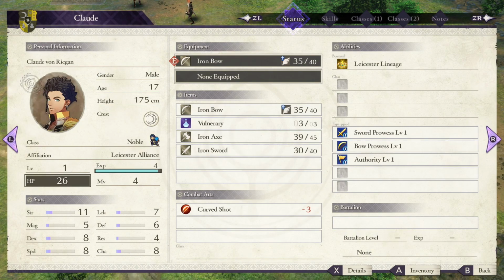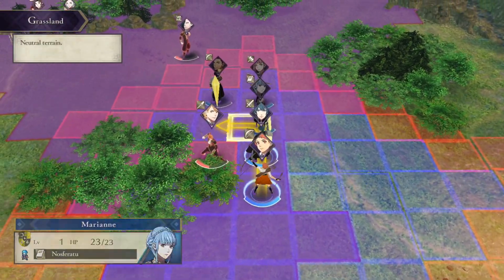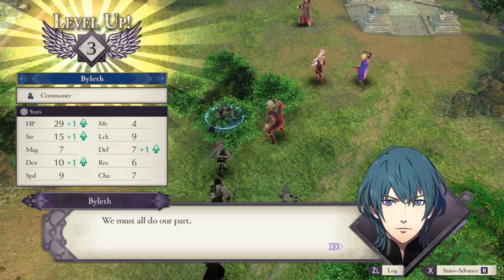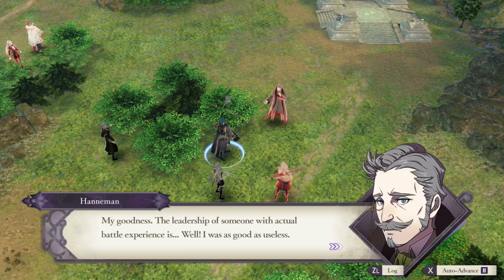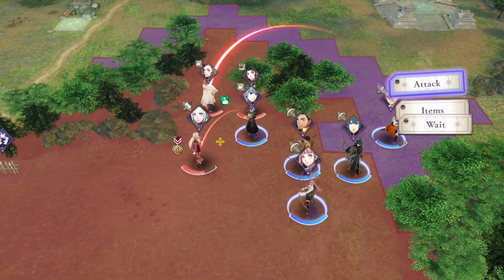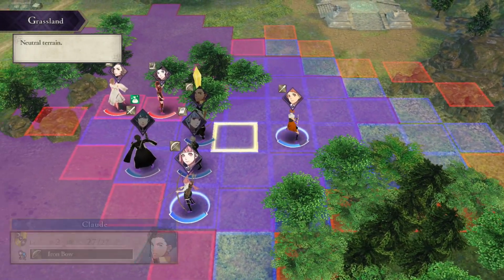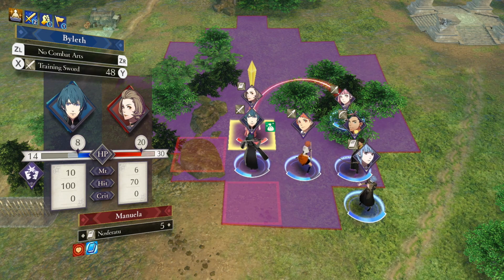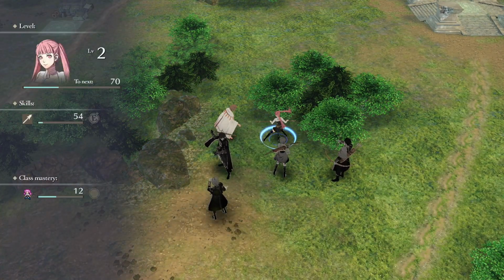Part 3: Rivalry of Half of Each House | Golden Deer/Verdant Wind, Maddening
The first mock battle starts to set the tone for Maddening with some scary enemies, but it's nothing we can't handle with some smart tactics.

0:00 - Preparations
0:32 - Battle